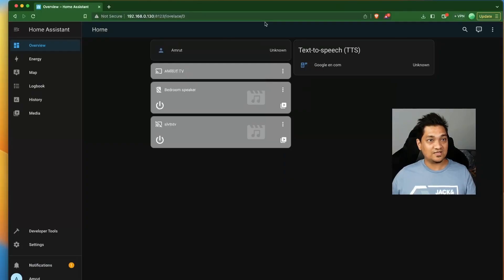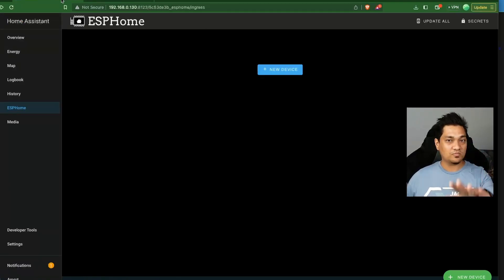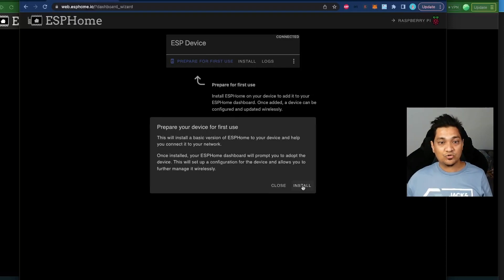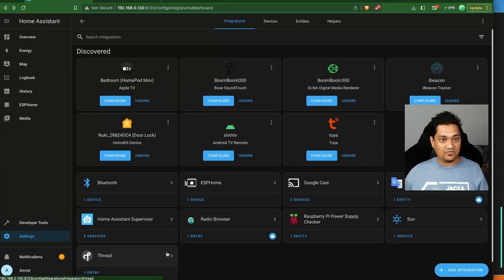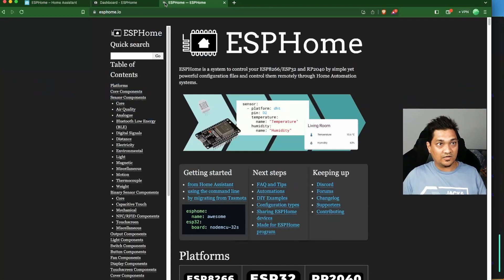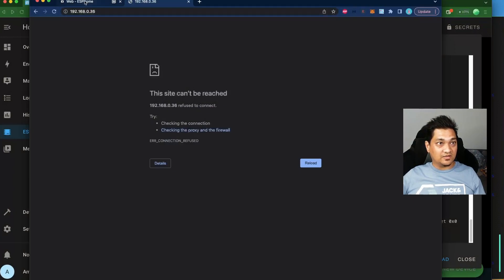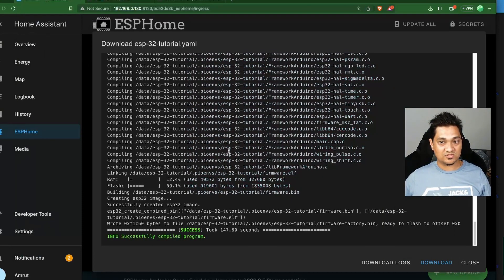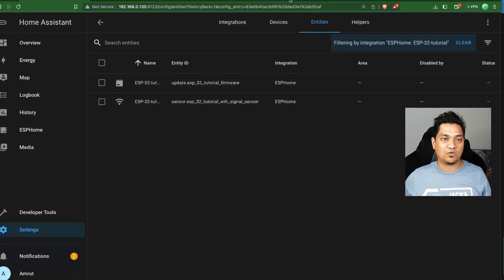How I Setup ESP32/ESP8266 With ESP Home and Home Assistant OS And Container - Step By Step Guide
Gear I use :
Sony Alpha a6000 : Amazon India

Chapters

00:00 - Introduction
01:14 - ESP Home Setup In Home Assistant OS
02:15 - ESP Home As Docker Container
03:47 - Setting Up ESP32 with ESP Home Web
06:13 - Setting Up Wifi Connection
06:50 - Setting Up ESP32 with Home Assistant
08:10 - Setting Up ESP32 with ESP Home In Home Assistant
09:47 - Custom Wifi Signal Strength Sensor
10:34 - ESP32 With HTTP Server
11:15 - Installing Configuration In ESP32 Using ESP Home
11:54 - Uploading Configuration to ESP32
13:15 - HTTP Server On ESP32
13:48 - Setting Up ESP32 with Home Assistant
15:33 - ESP32 Entity In Home Assistant
16:04 - Conclusion

Sappheiros - The Sound of Rain